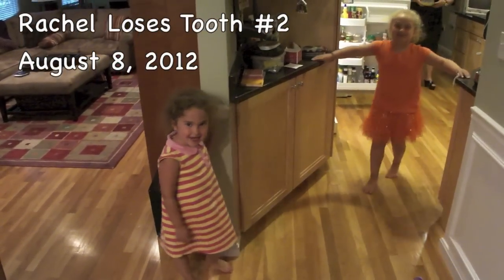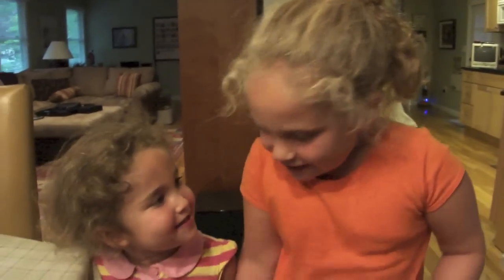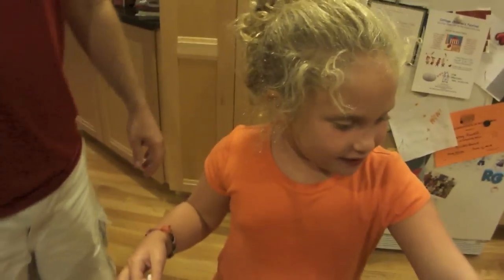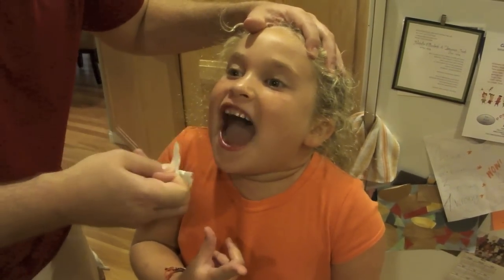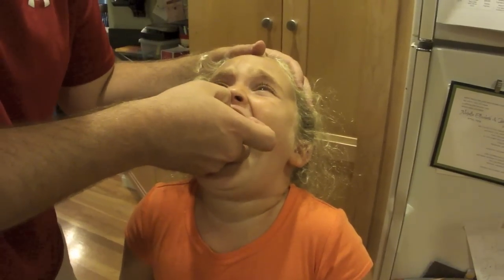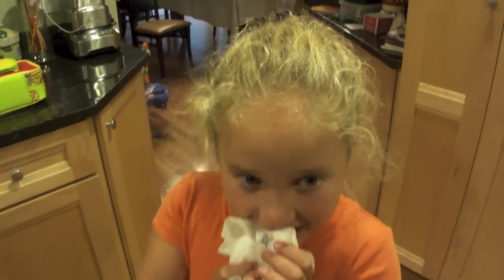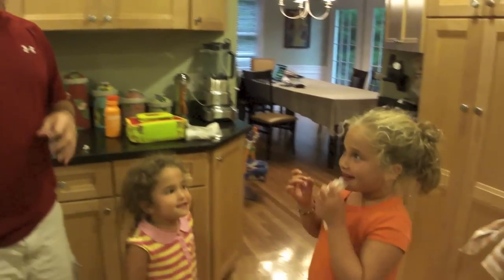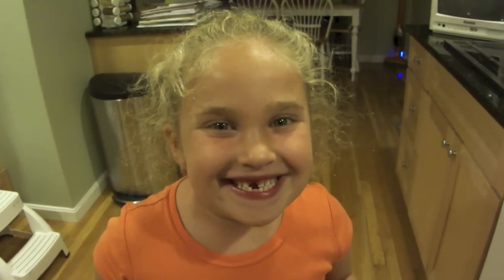Rachel's Second Tooth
Rachel finally lets me pull out her second tooth. Once again, she is very nervous and needed a couple days to agree to it.